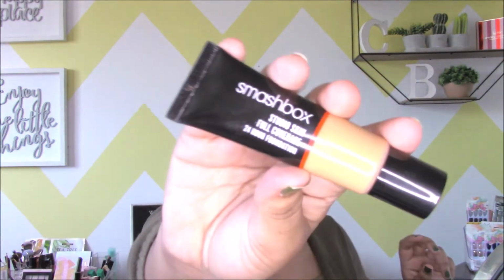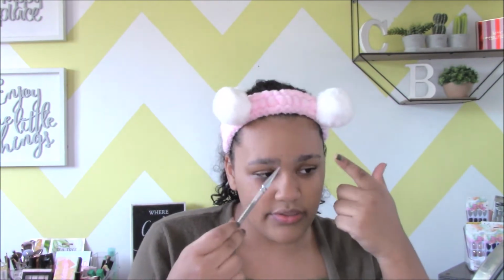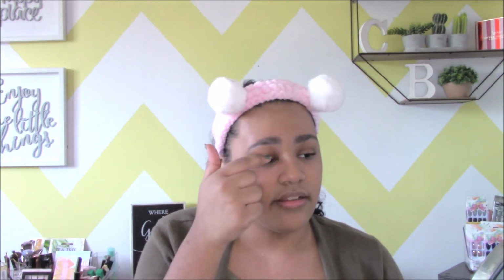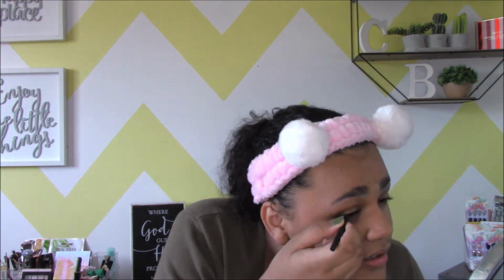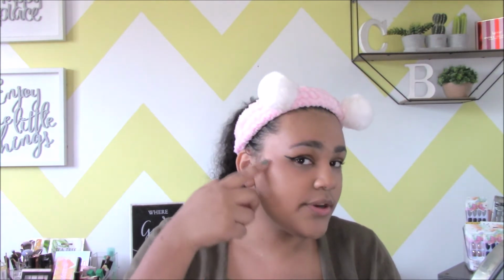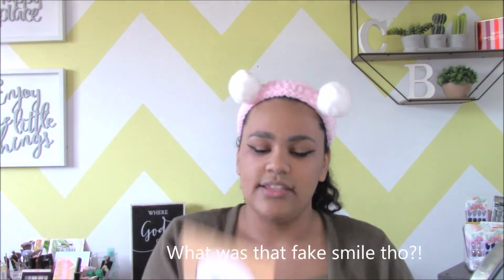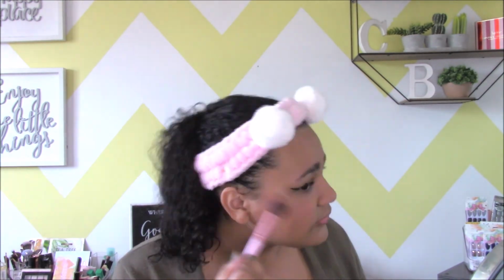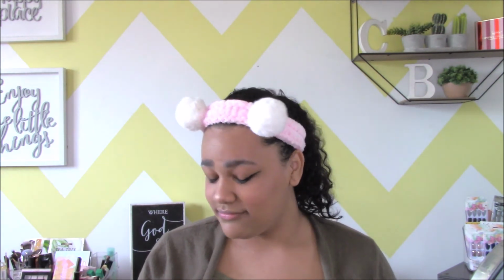Natural and Easy Look! |Makeup Tutorial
Welcome Beauties! Today I was just showing how I do a complete and natural look, if you like what you've seen hit that like button so I can know if you want more content like this one!

Highlighter
Social:
Music used in the background
Credit to: LAKEY INSPIRED